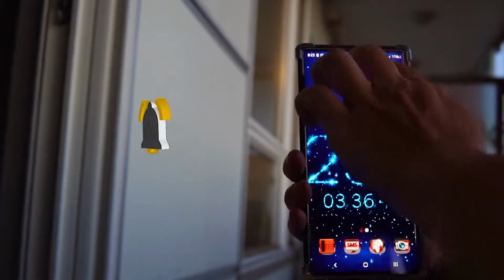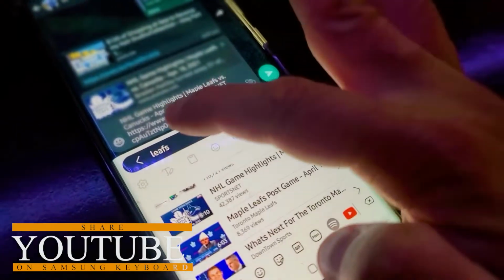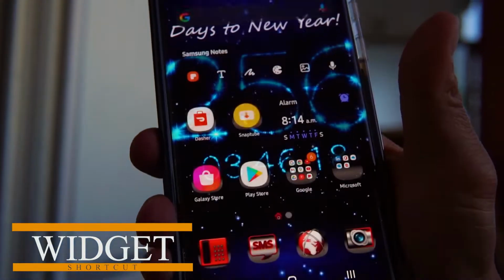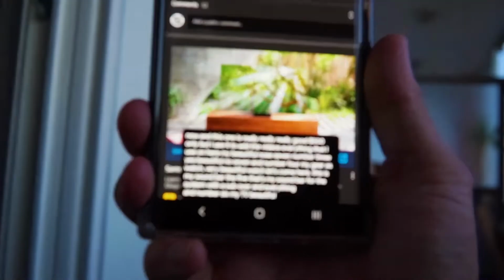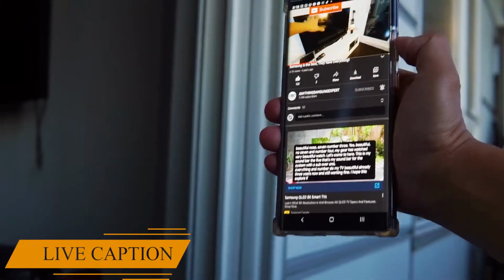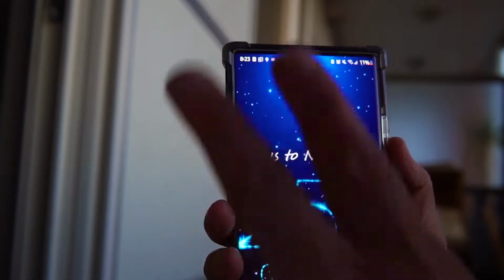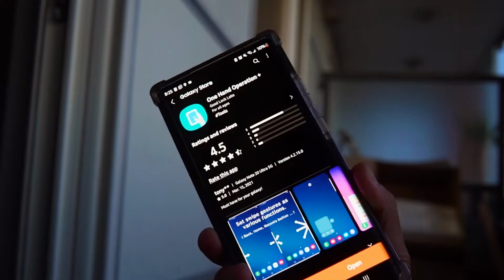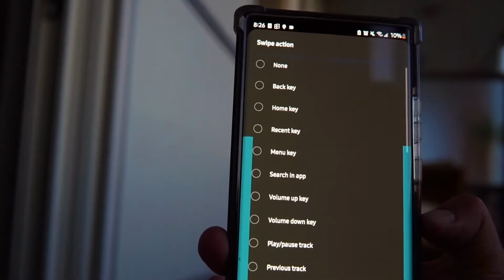5 Useful Samsung Must-Know Tricks and Tips: You should Know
Samsung is known for packing their phones with so many features that it might feel almost overwhelming at times.

Today I’m going over 5 of my favorite useful tips that I use frequently on my Samsung Galaxy Note20 Ultra. You know what’s crazy? I’ve been using this thing since it launched as my primary work device and I’m STILL discovering new features!

Equipment that i used:
Samsung Galaxy Note 10+

Mic ( The best )

Moza Mini-P

Sony A6500